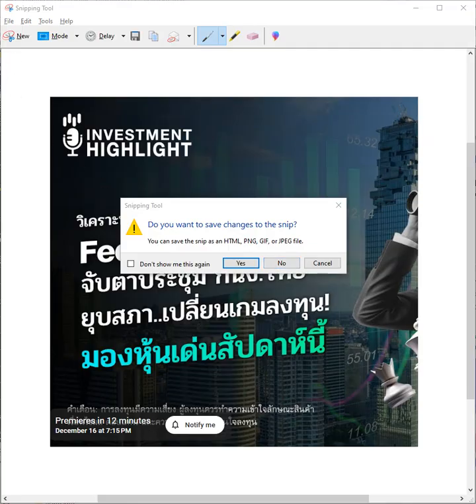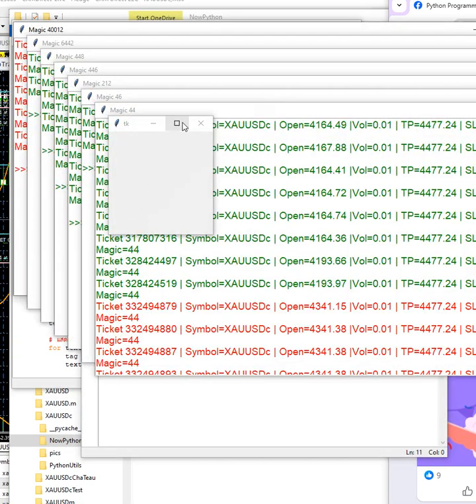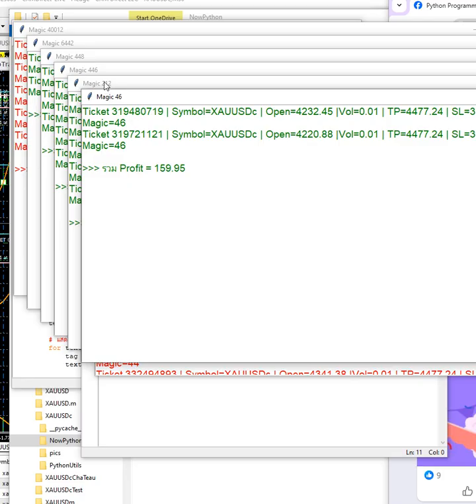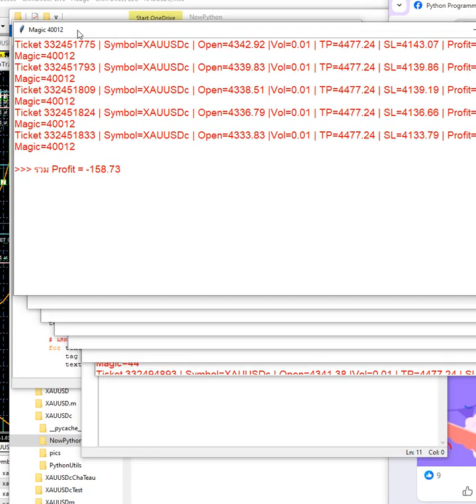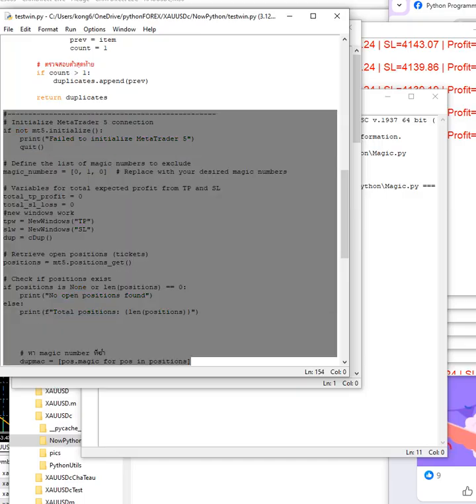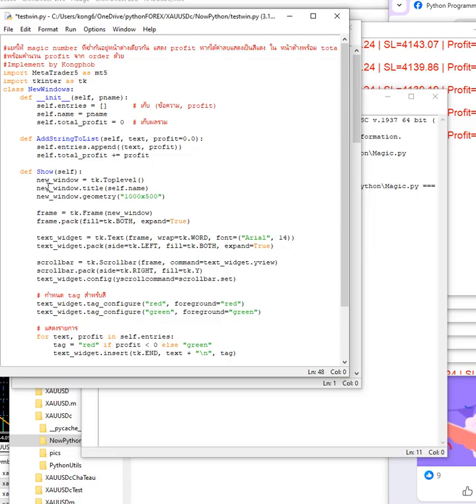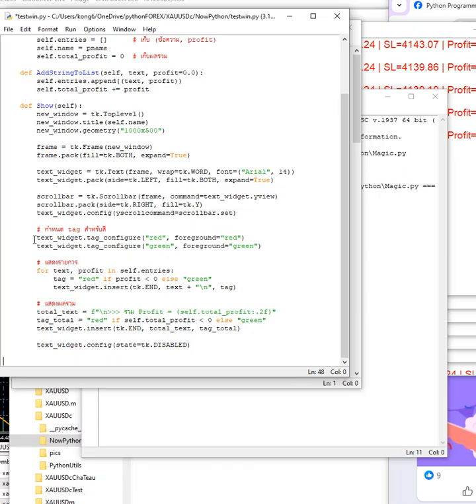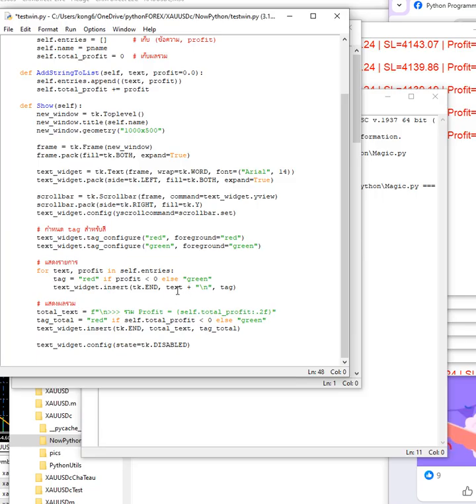Python Multi windows result.